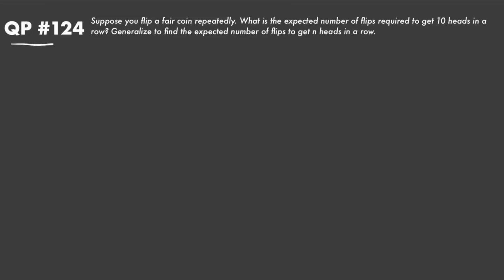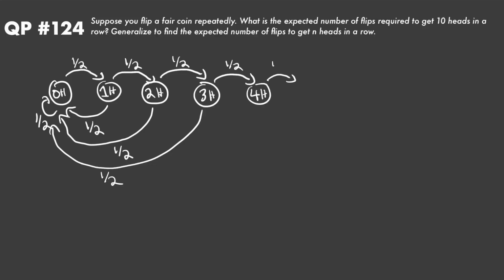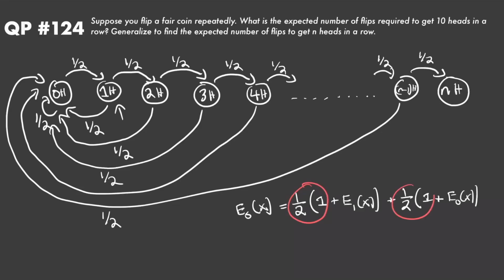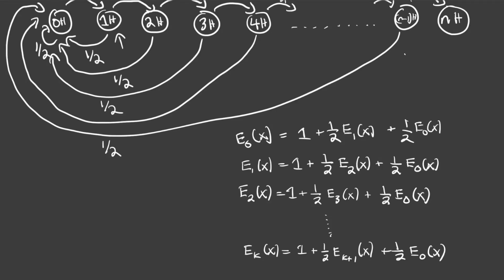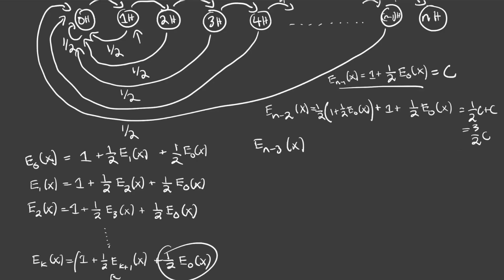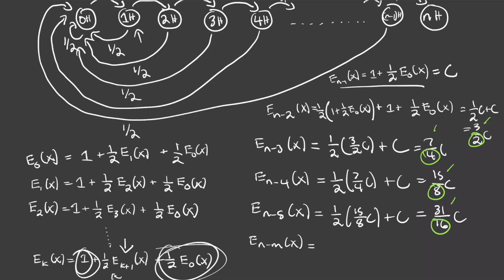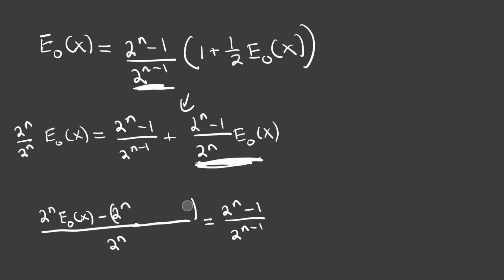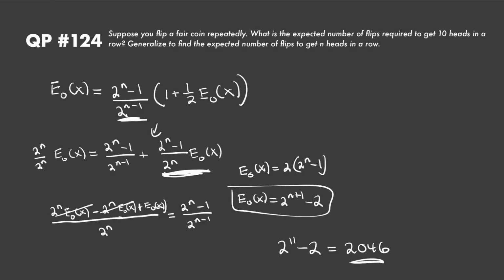10 In a Row | QP #124